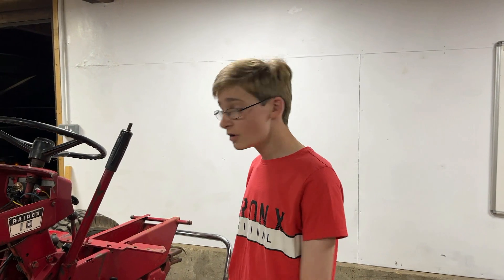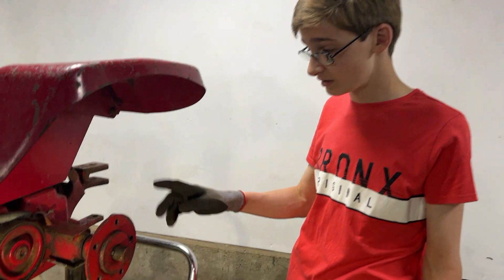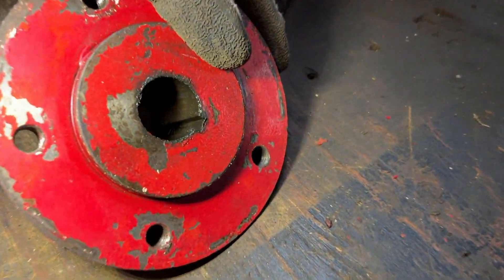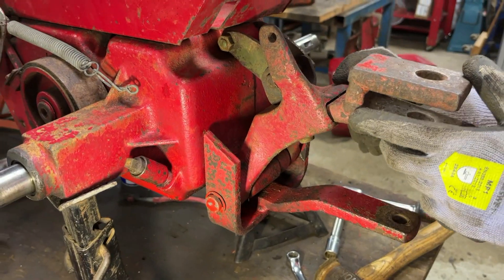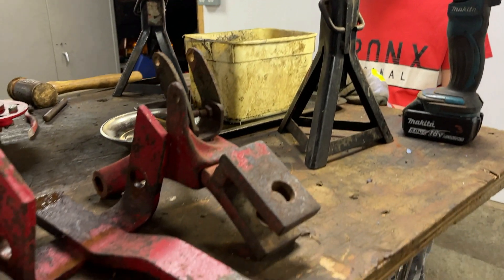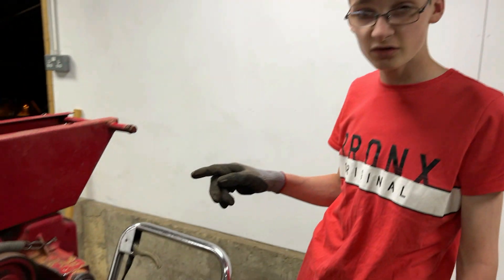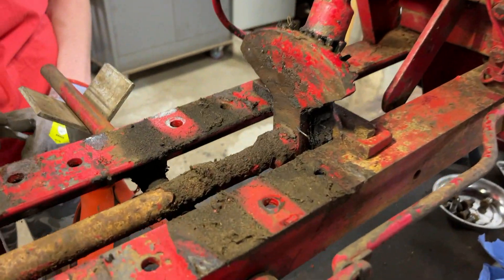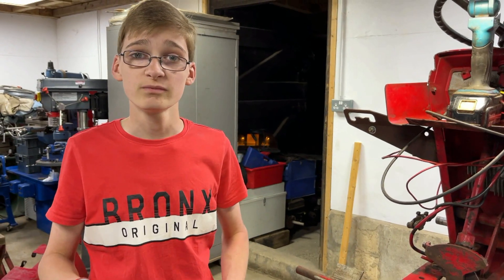1968 Wheelhorse Raider 9 - Part10 (Rear axle)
This is part 10 of our 1968 Wheelhorse Raider 9 project. With the chassis cleaned and parts taking a long time to arrive we are looking at bits of the tractor that may need new parts. Today we look at the rear axle, towbar and slot hitch

Episode 201